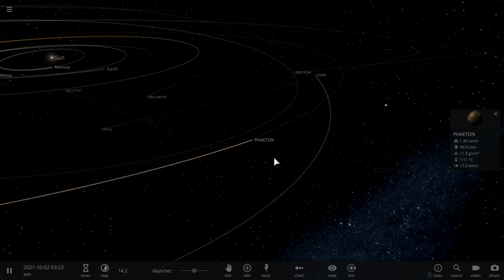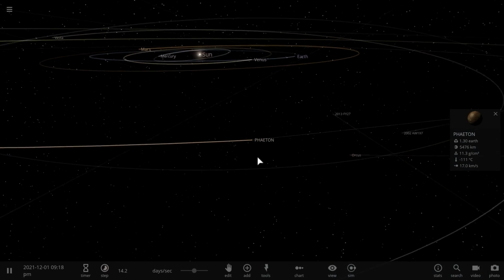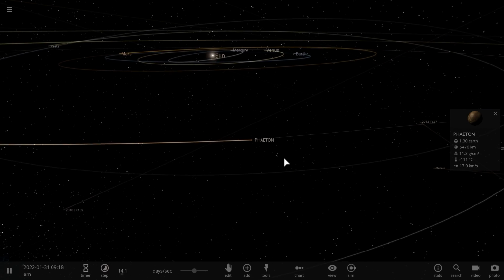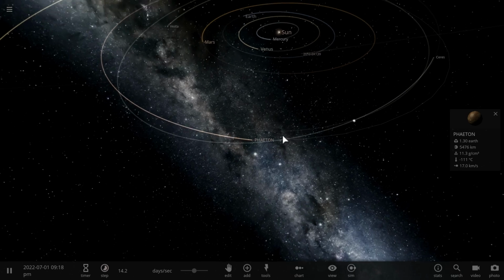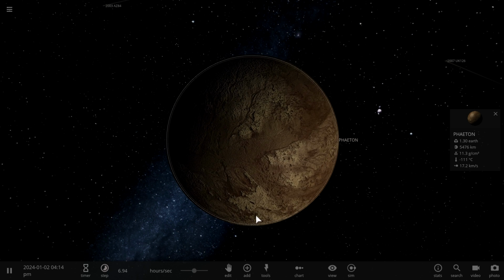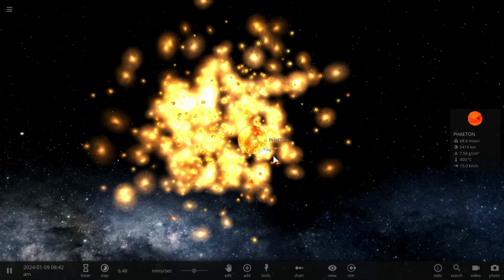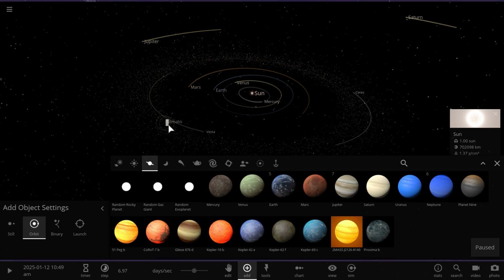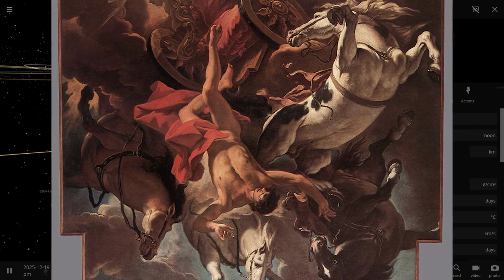Was There a Planet Called PHAETON Between Jupiter and Mars?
In this video, we will talk about a hypothetical planet called Phaeton that people thought existed for 100s of years.

1GFiTKxWyEjAjZv4vsNtWTUmL53HgXBuvu